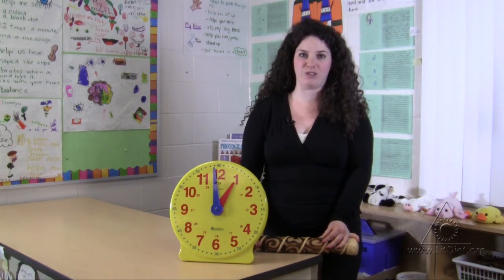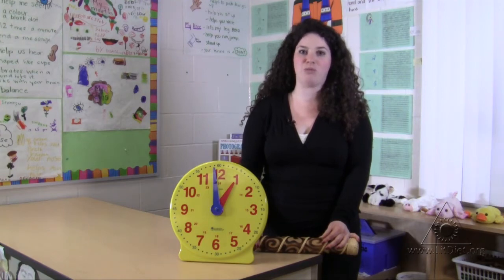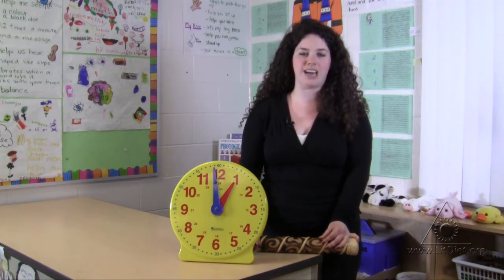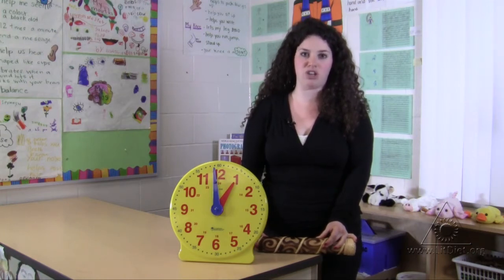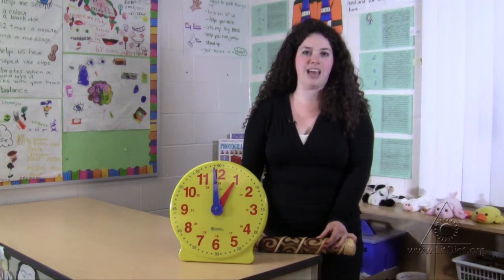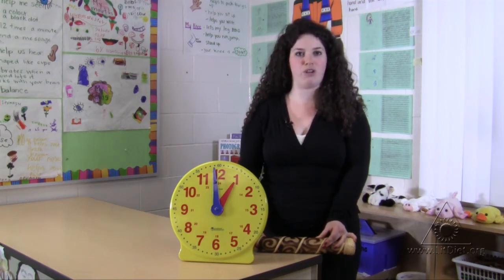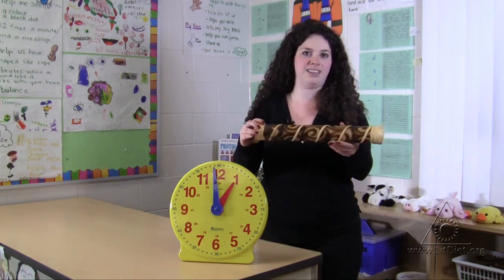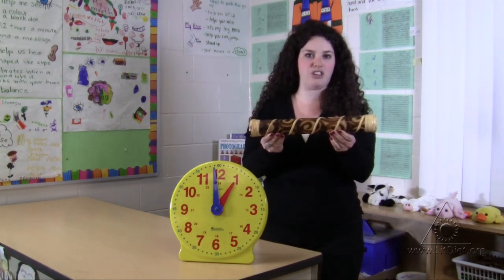Telling Time and Classroom Management: Developing Student Responsibility (Virtual Tour)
Classroom management techniques include using clocks to keep the students informed and a rain stick to acquire the students' attention. and do a virtual tour of this teacher’s classroom for more free teaching activities and virtual classroom tours.